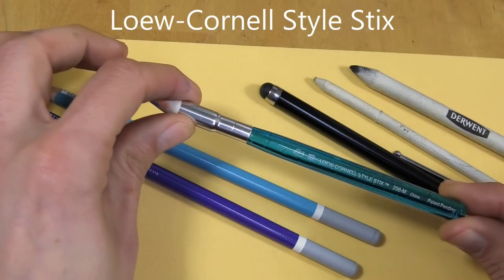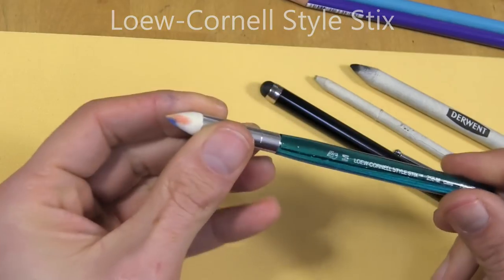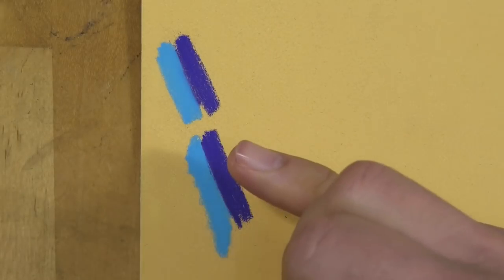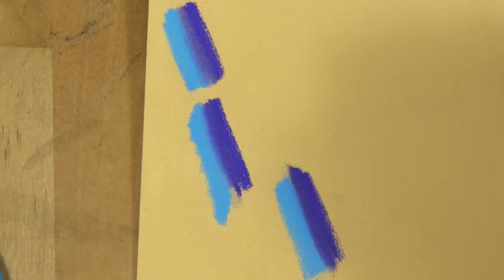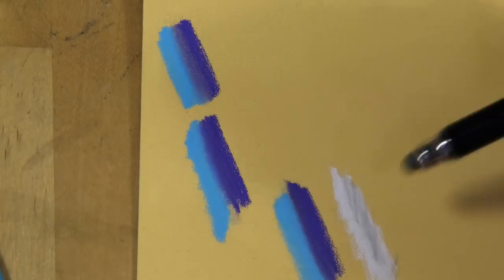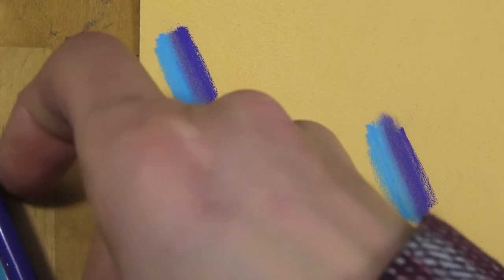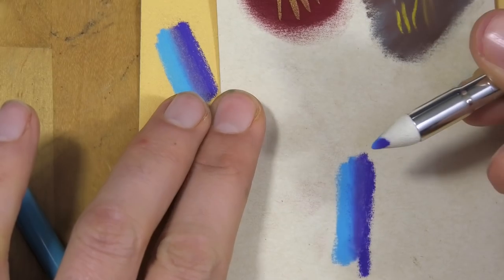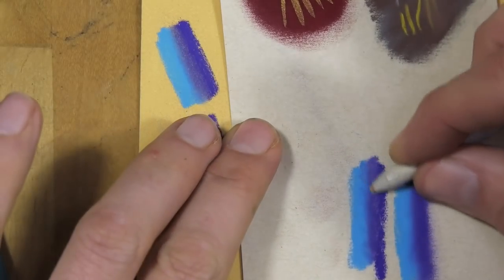More Pastel Blending Tools - Jason Morgan art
More Pastel Blending Tools in this video.

Pastels for beginners - what you need to buy - supplies

pastelmat papers

20 set

pastelmat paper
carbothello pencils
Pastel sticks - Conte
pastel drawing lesson, blending tools,